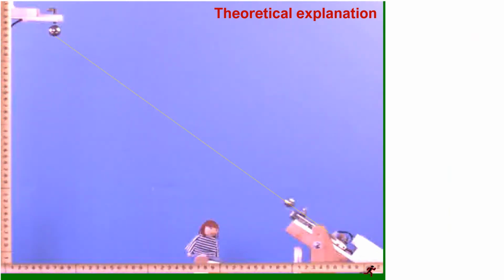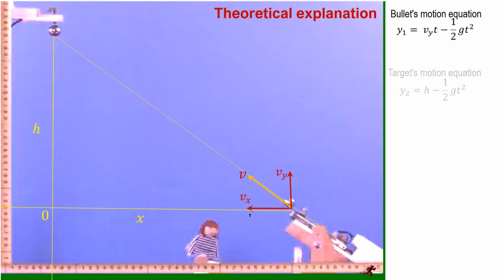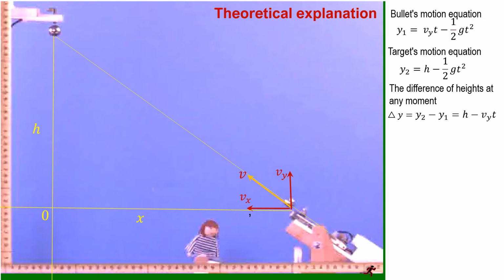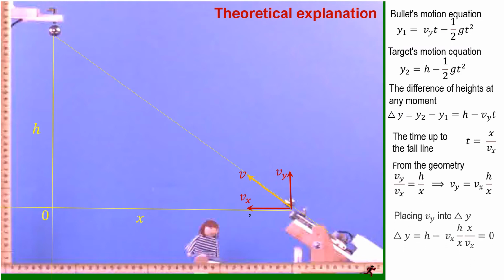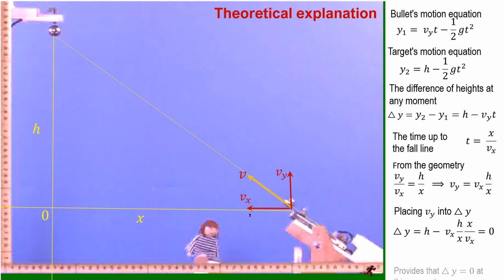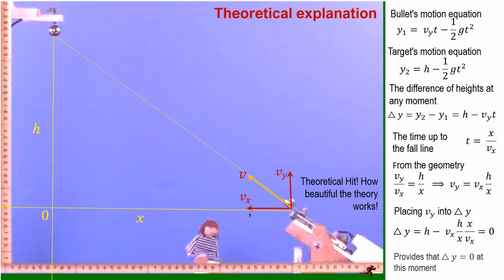Physics Experiments for Education - A Bullet fired at an angle to a falling target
COOL! Intuition does not anticipate it! Theoretical development led to this experiment and the reality shows that there is indeed a hit. What a beauty in the theory! Classic kinematics. a projectile aimed at incline to a falling target. includes free-fall, horizontal shot, gravity, and acceleration The video is slow motion, accurate with rulers and a timer. Suitable for presentation. Bringing the theory of mechanical physics closer to reality.